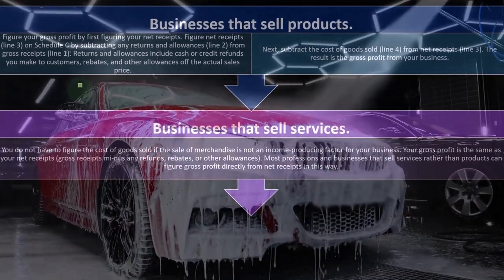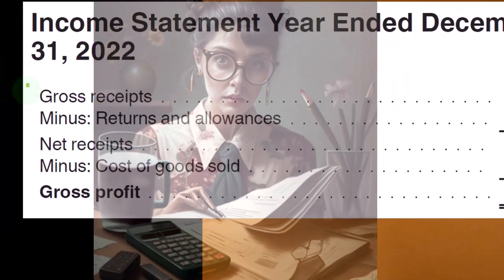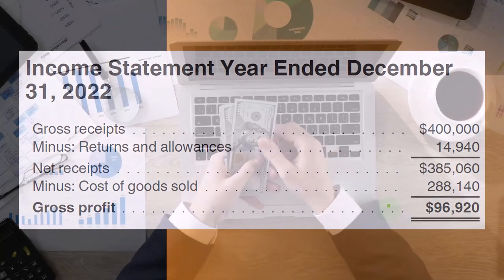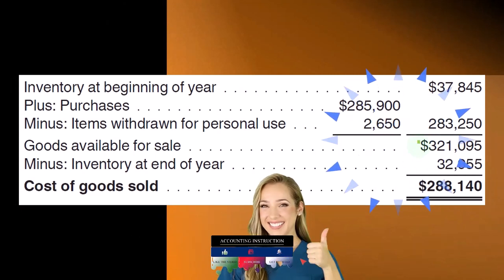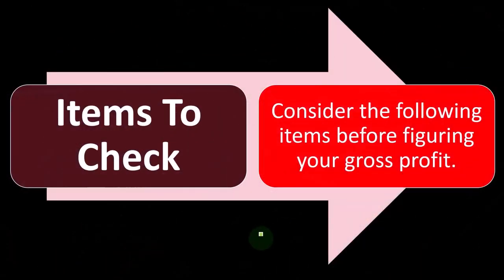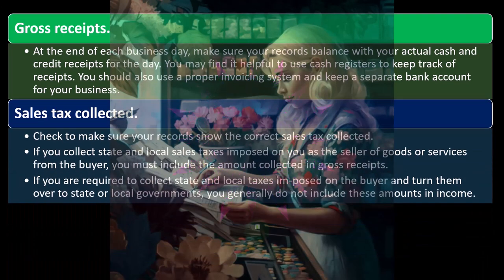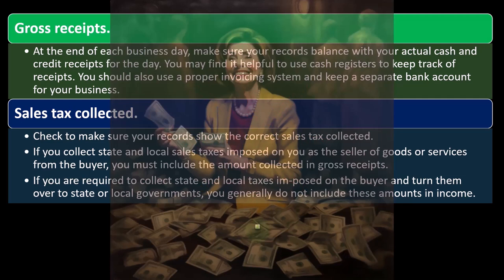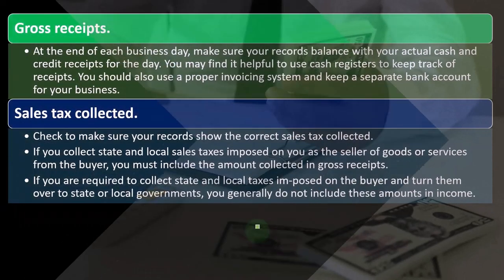Businesses That Sell Products Income Tax 2023